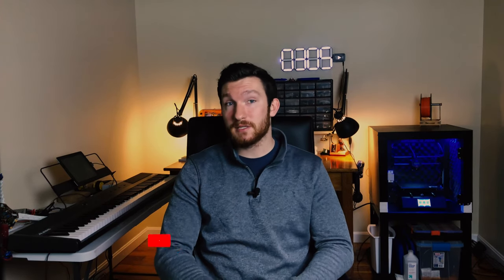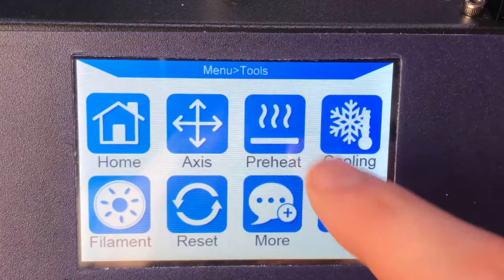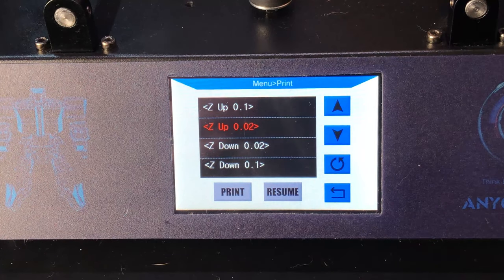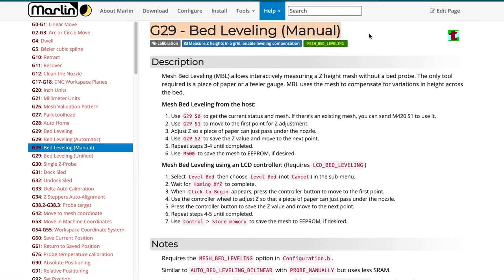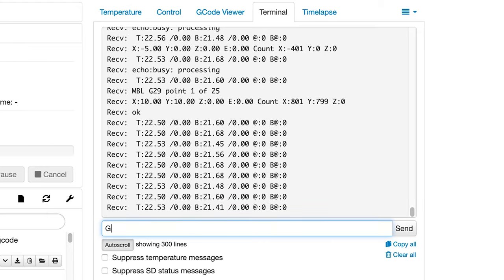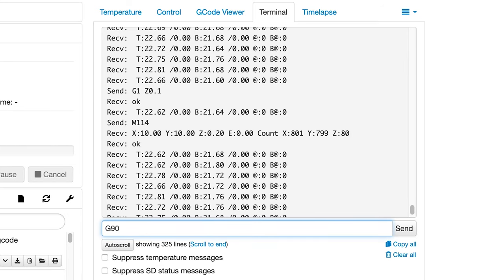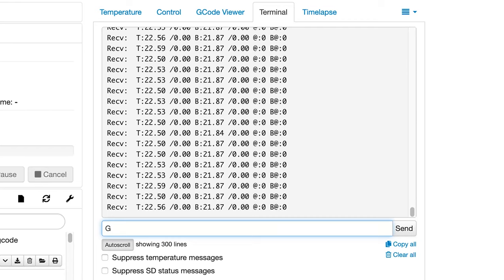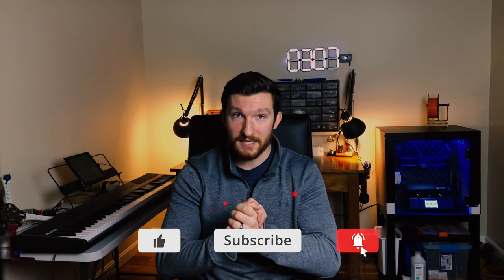Manual Mesh Bed Leveling For Marlin Firmware [Fix For Warped Beds!]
Manual Mesh Bed Leveling is a great step to take if you have issues getting prints to stick to your bed or can't seem to get the first layer to come out right, which is often caused by a warped print bed. In this video, I'll show you how to use mesh bed leveling to allow your printer to compensate for a warped bed, so you can start your prints with confidence knowing you'll never see a poor first layer again!

Merch!